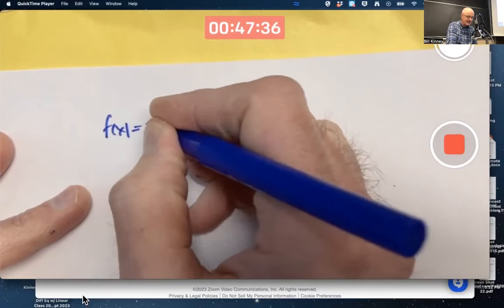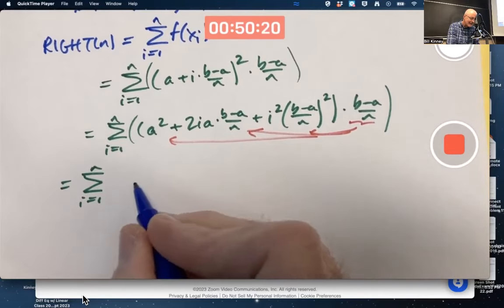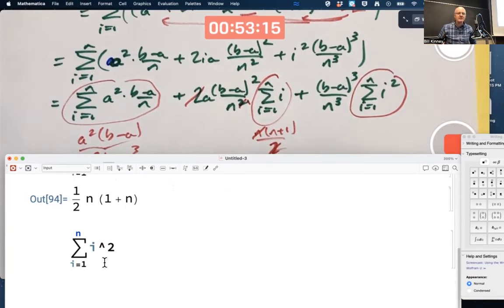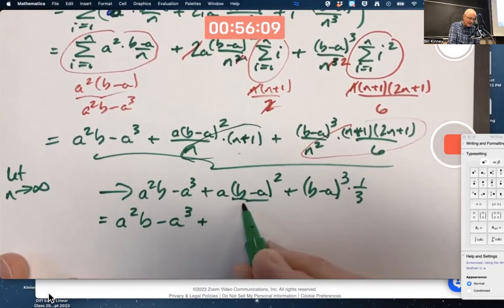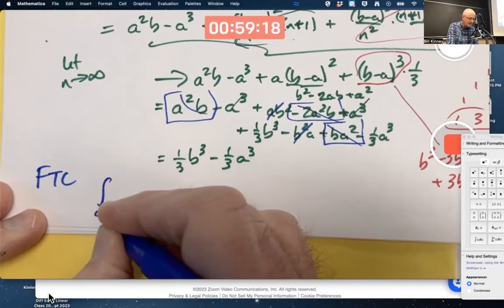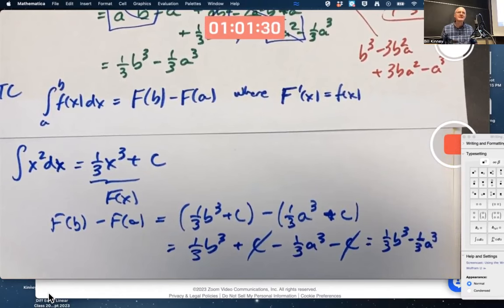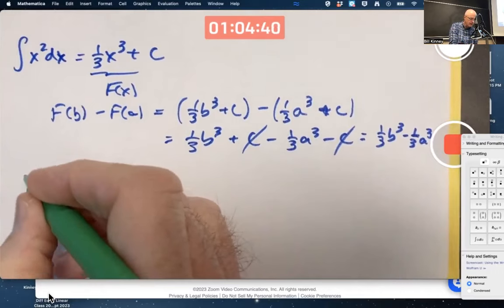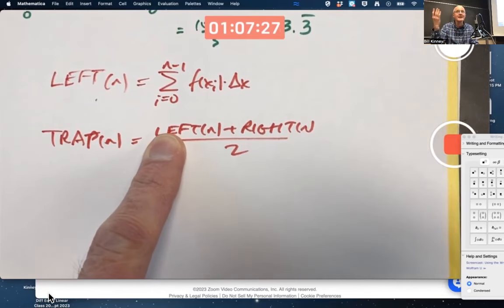Calculus 1, Lec 33C: 🔥LIMIT of RIEMANN SUM🔥 to Evaluate Integral of x^2 from x=a to x=b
Ready for a 🔥wildfire🔥 of algebra in Calculus class? There are two goals here: 1) evaluate the definite integral of x^2 from x=a to x=b using a limit of a Riemann sum, and 2) introduce the Fundamental Theorem of Calculus (FTC) by confirming that we get the same answer. The FTC is the easier way! Infinite Powers, How Calculus Reveals the Secrets of the Universe